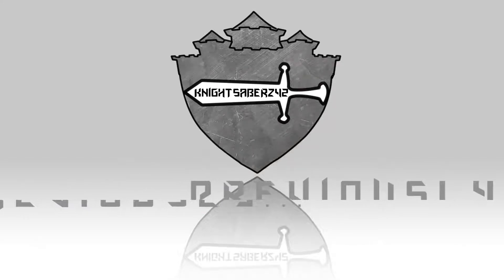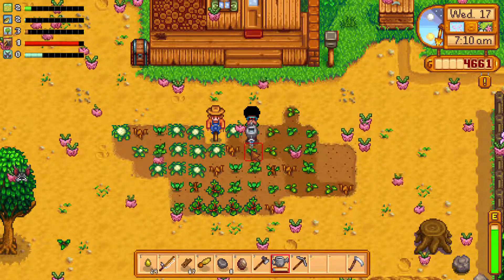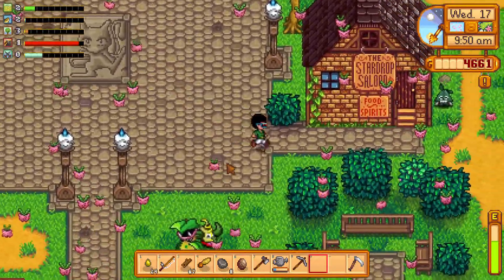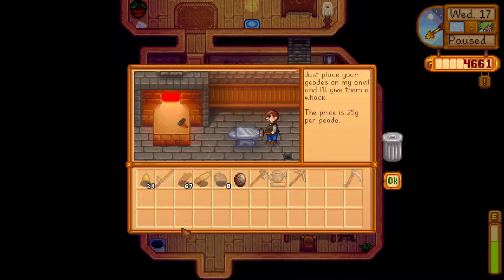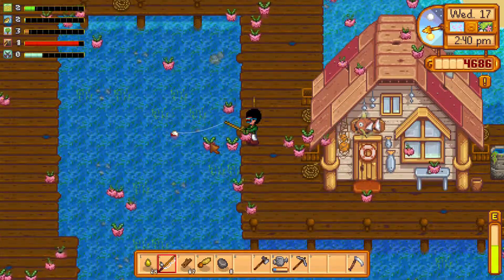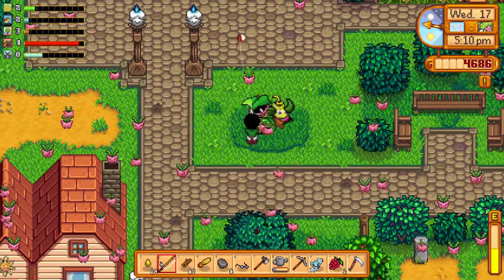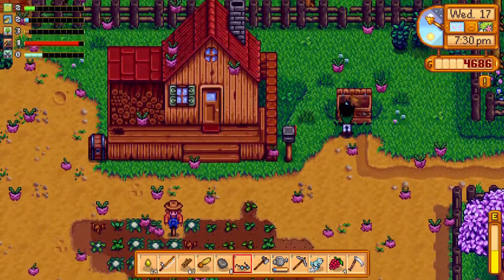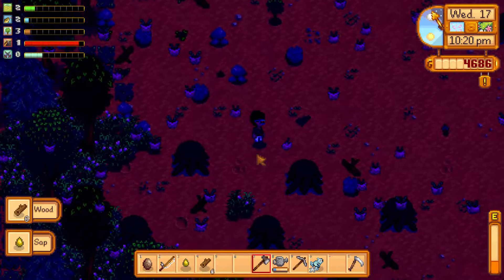Man and Wife Play Stardew Valley - Episode 12 [Pokeville]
Cylon Link is tired of his mundane life staring at a computer screen all day, so Cylon Link decides to move to Stardew Valley.  Can Cylons feel love?  Can they grow plants?  I know one thing for sure, he sure does have a psychedelic afro!

*Cursor: A lot of things
*Castform Rain
*Blue Daughter
*Red Son
*Pokemon in/on Wells
*Spring Town
*Summer Town
*Fall Town
*Winter Town
*Willy's Pokemon House
*Savage Animals
*White Chicken Pidove
*Brown Chicken Spearrow
*Void Chicken Fletchling
*Pigs Tepig
*Slime Multicolor Ditto
*Pokemon Furniture

*Pokefish

*Pokemon Retextures
*Baby Brown Cow Numel
*Baby Rabbit Swirlix
*Baby White Cow Miltank
*Brown Cow Camerupt
*Dinosaur Shieldon
*Rabbit Swirlix
*White Cow Miltank

*Gogoat
*Skiddo

*Ponyta

*Zubat

*Ghastly [Ghost replacement]
*Lileep [Shadow Brute + Girl + Shaman replacement]
*Dwebble [Rock Crab + Lava Crab replacement] Credit
*Duskull [Mummy replacement]
*Venonat + Venomoth [Grub + Fly replacement]
*Aron [Metal Head replacement]
*Muk [Big Slime replacement]
*Magnemite [Bug + Armored Bug replacement]
*Poliwag [Frog replacement]
*Spiritomb [Skeleton + Skeleton Mage replacement]
*Misdrevous [Squid Kid replacement]
*Larvitar [Stone Golem replacement]
*Golbat [Frost Bat]

*Experience Bars

*Fruit Trees Reshaped

*Fruit Trees with Signs

*Bathroom in Houseupgrade 2

*Chest Label System

*More Music Mod

*NPC Map Locations Mod

*CJB Show Item Sell Price

Did you like this video?  Would you like to support?